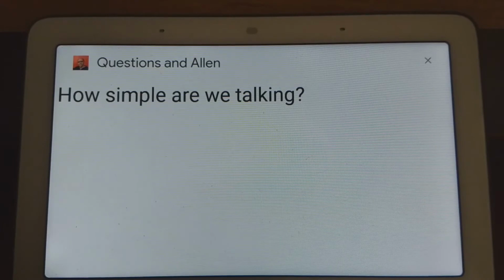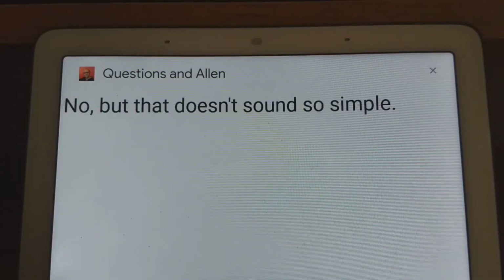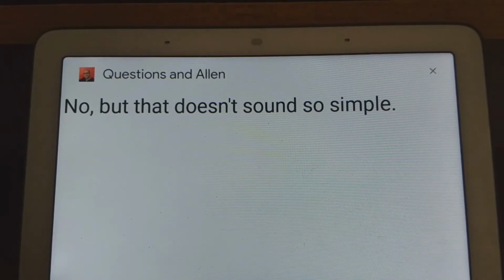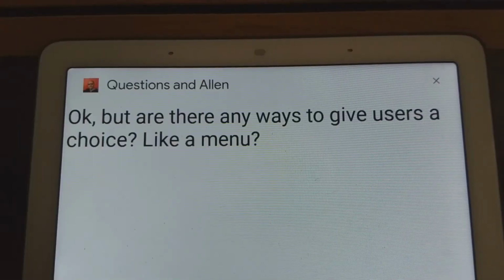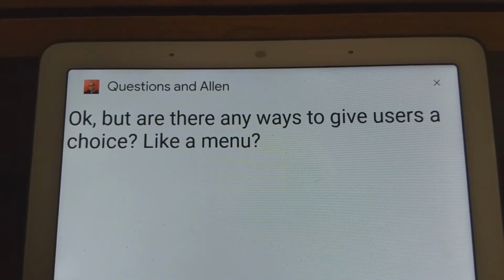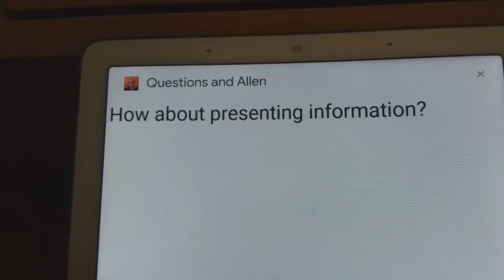S1E7 : What kind of responses or prompts can we send?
From "simple" responses to a fully Interactive Canvas and everything in between, Allen takes a quick run-through of what our options are to respond and prompt the user in our Actions.